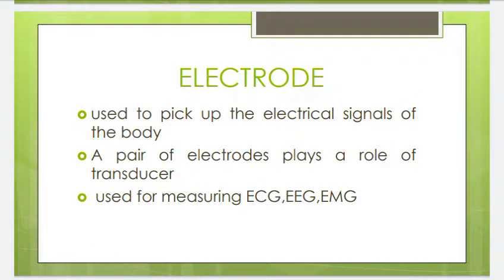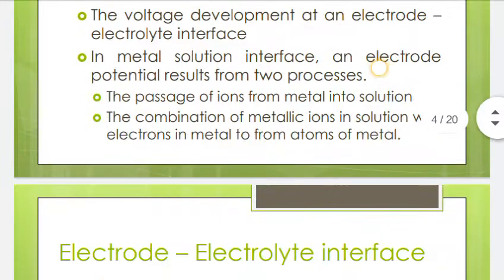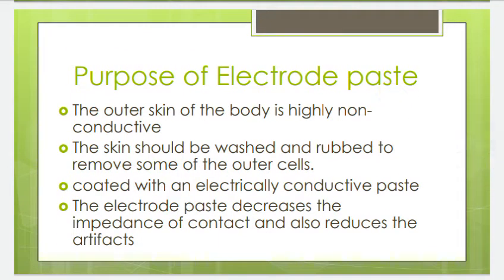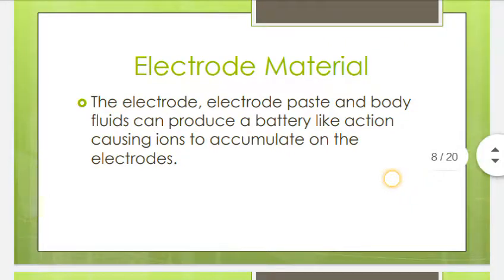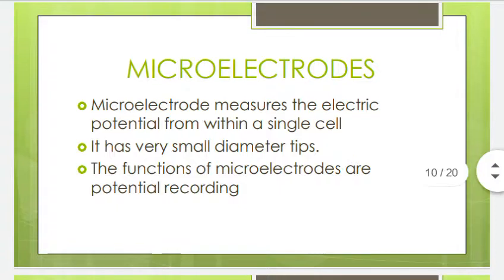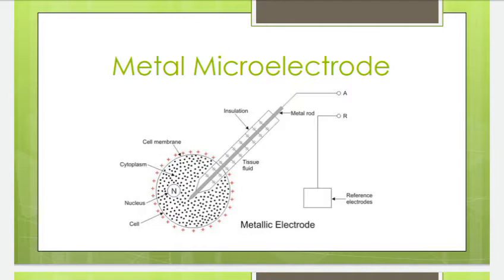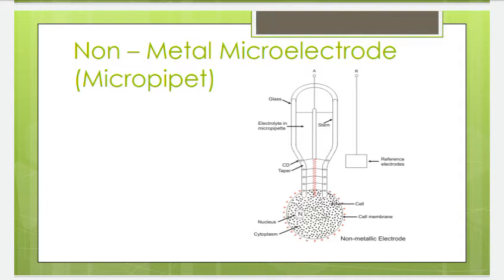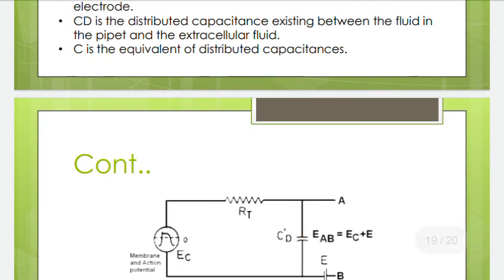Electrodes and its types.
Metal electrodes and micropipet